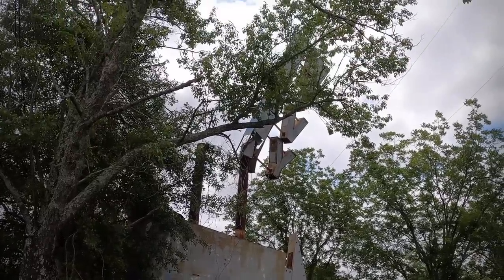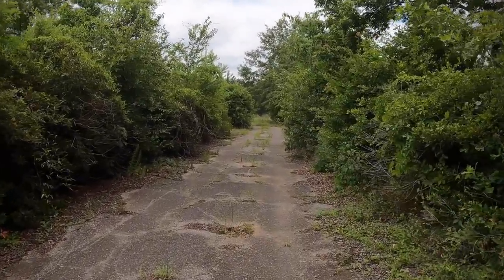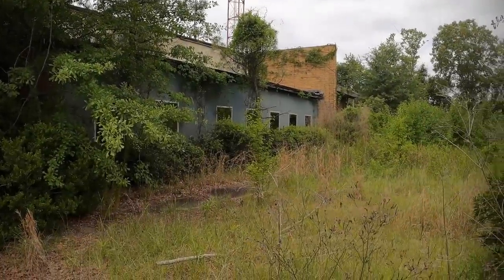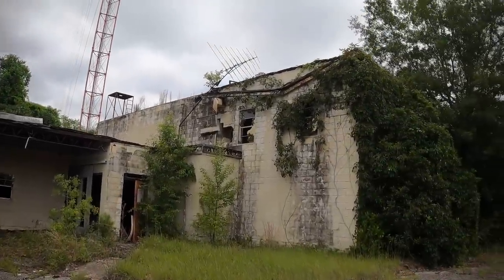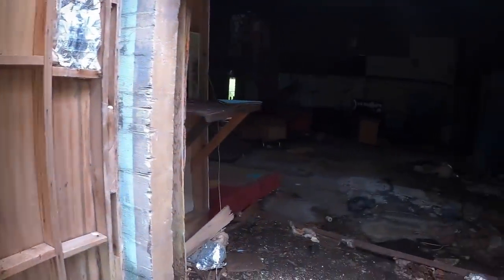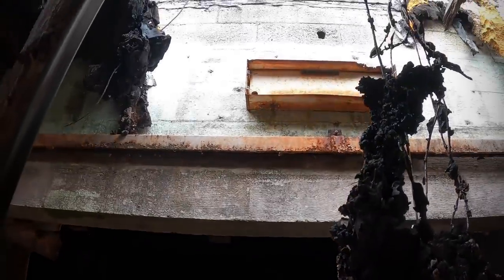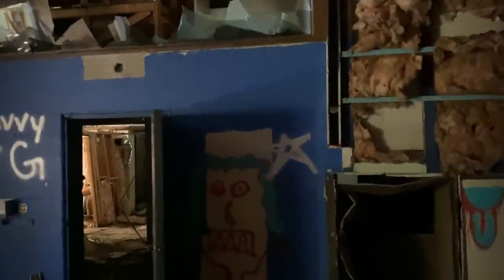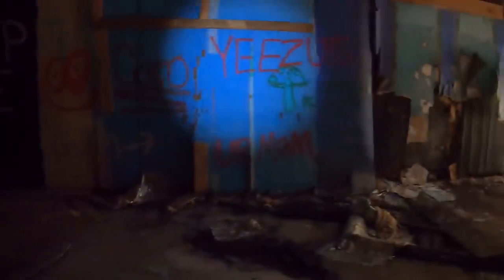Abandoned and Decaying Old TV Station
Exploring a vintage TV station, closed in 1993, now abandoned and decaying. See relics of old broadcast era, news , weather and sports. In the video I misspoke and said station closed in 1978. Should be 1993